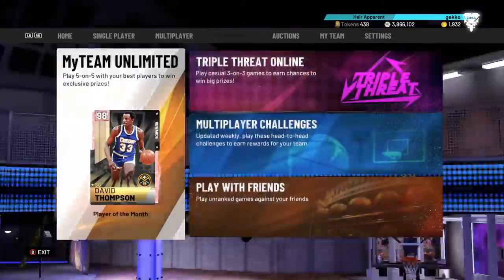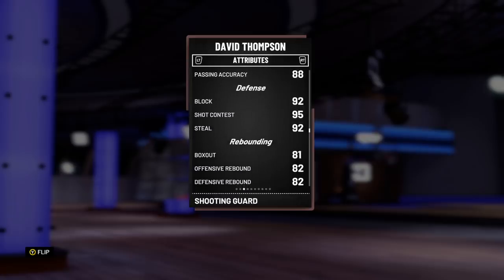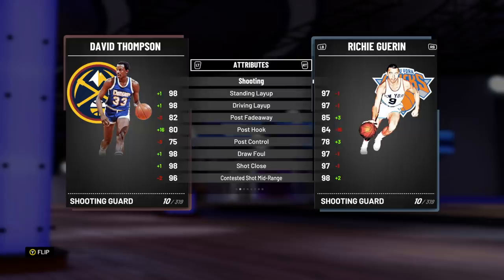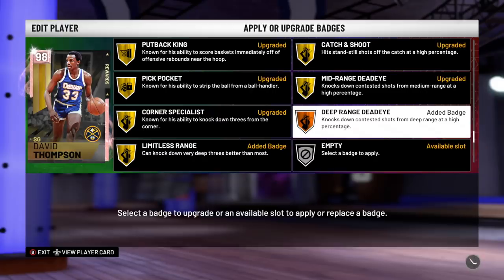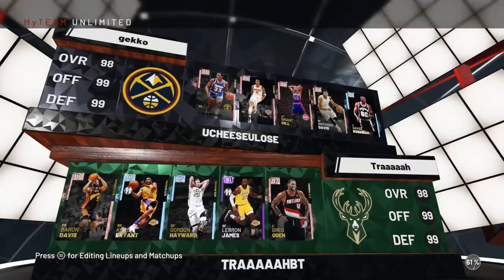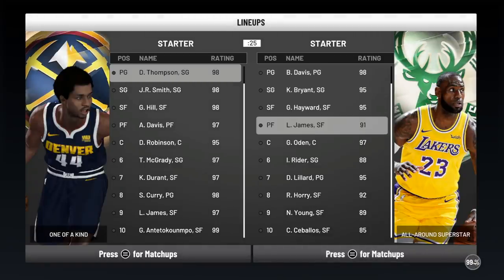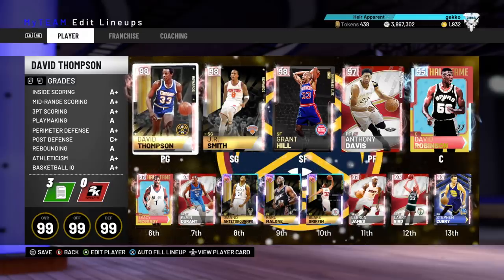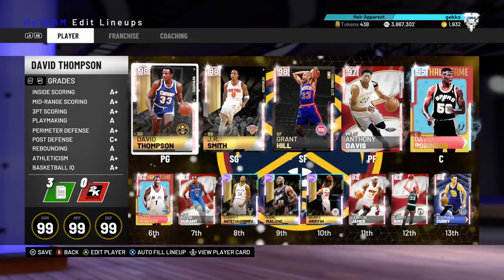NBA 2K19 FREE PINK DIAMOND 98 OVERALL DAVID THOMPSON GAMEPLAY!! *12-0 REWARD* | NBA 2K19 MyTEAM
NBA 2K19 FREE PINK DIAMOND 98 OVERALL DAVID THOMPSON GAMEPLAY!! *12-0 REWARD* | NBA 2K19 MyTEAM. In this video we play a game with the pink diamond david thompson card. This pink diamond david thompson is the player of the month card and is gotten by winning 12 games in a row in nba 2k19 myteam unlimited. This is the best guard in the game and is the sixth pink diamond you can get in nba 2k19 myteam from myteam unlimited. This pink diamond david thompson is one of the best free cards that you can get in nba 2k19 myteam